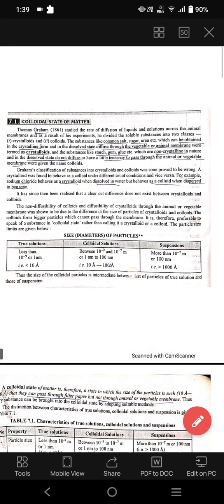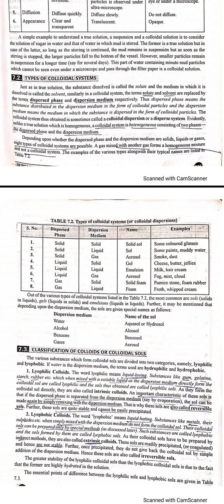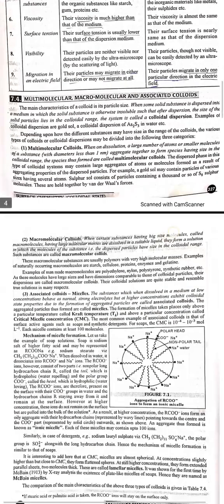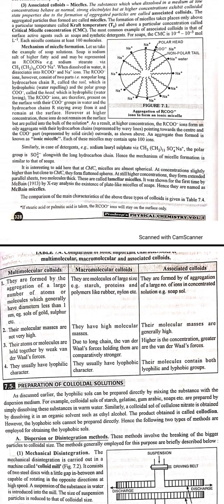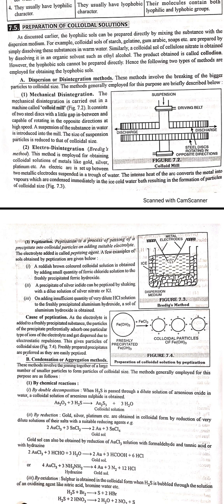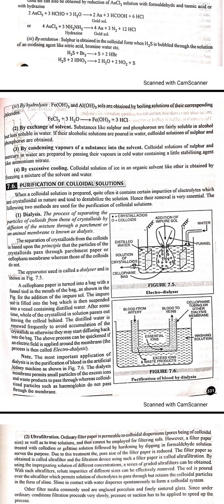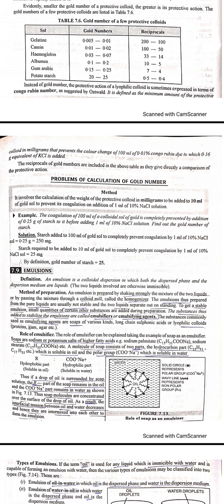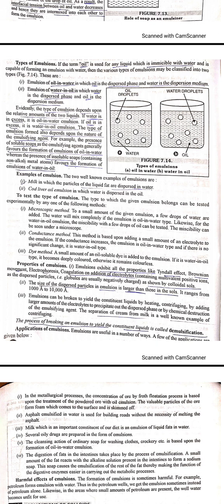Audio Lecture for Visually Impaired Students: Colloidal State of Matter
Colloidal State of Matter, Pradeep Publications, Physical Chemistry, Dr. SC Khetrapal